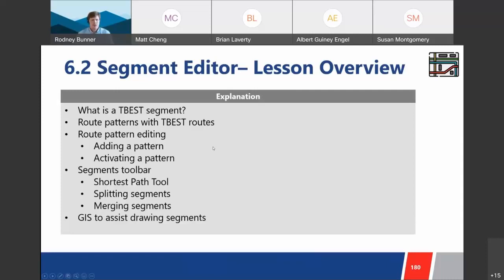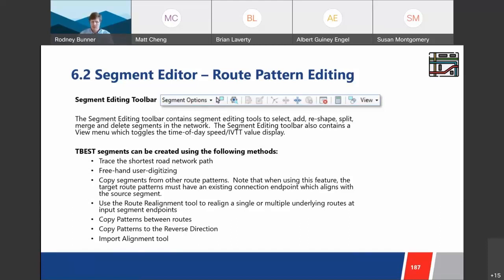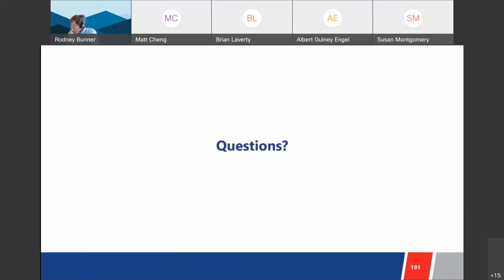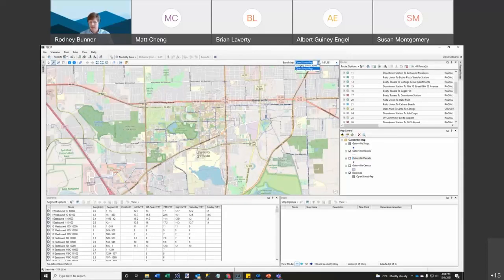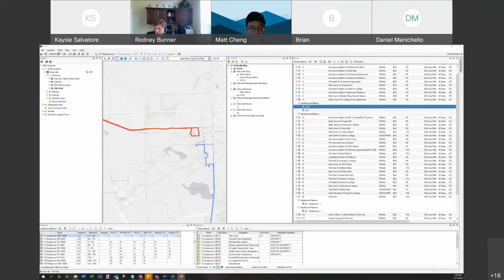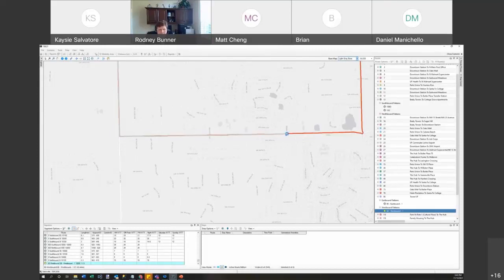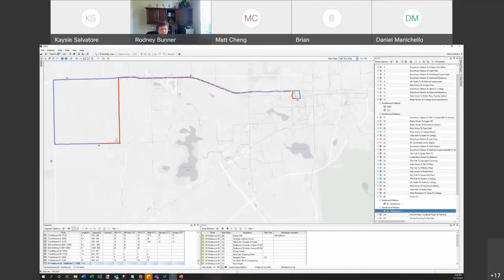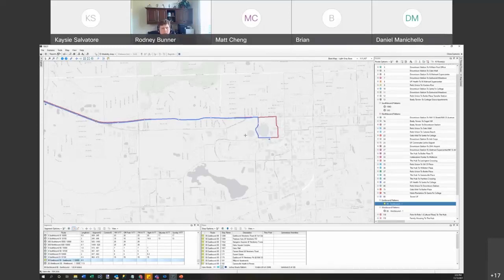6.2 Segment Editor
What is a TBEST segment?
Route patterns with TBEST routes
Route pattern editing
Adding a pattern
Activating a pattern
Segments toolbar
Shortest Path Tool
Splitting segments
Merging segments
GIS to assist drawing segments